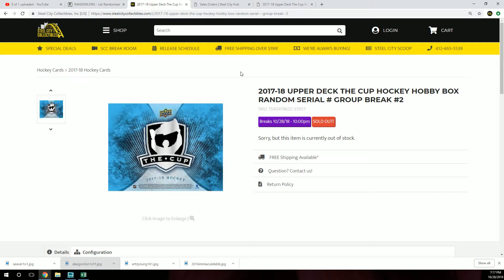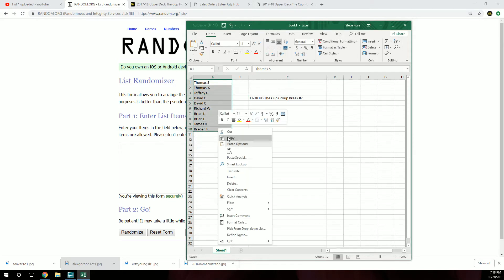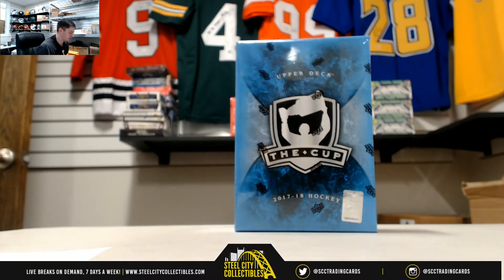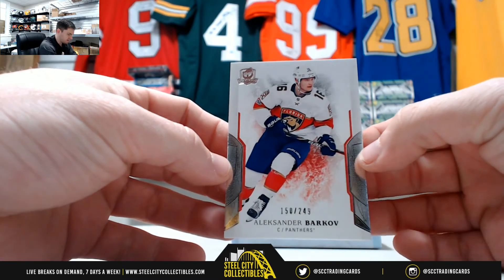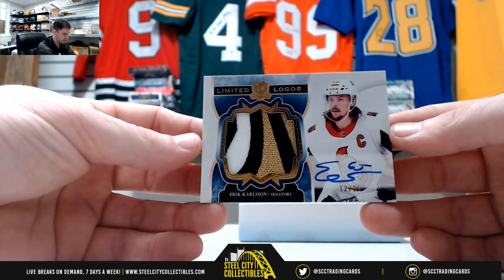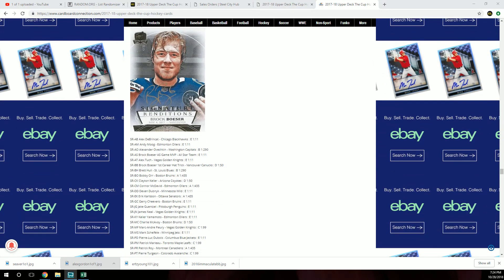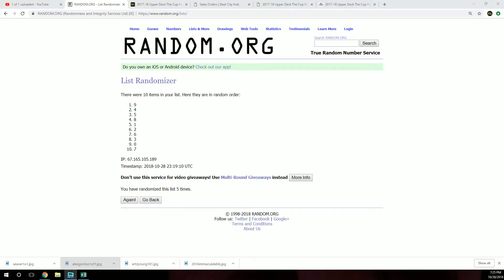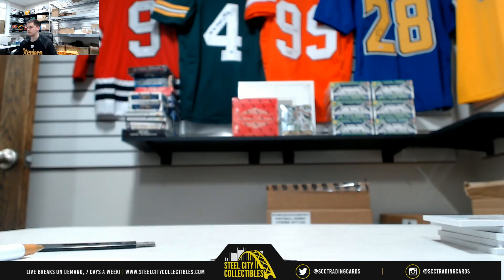2017-18 UPPER DECK THE CUP HOCKEY HOBBY BOX RANDOM SERIAL # GROUP BREAK #2